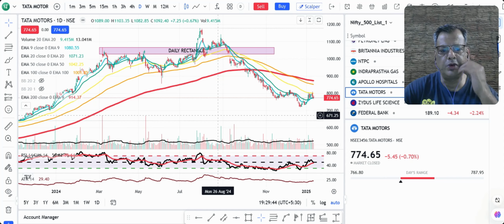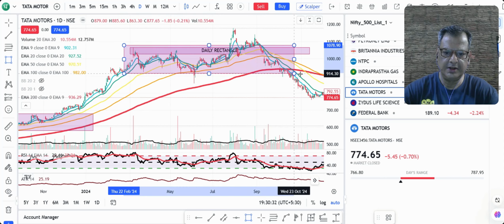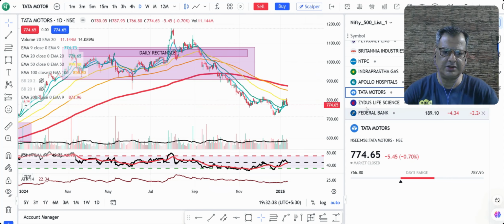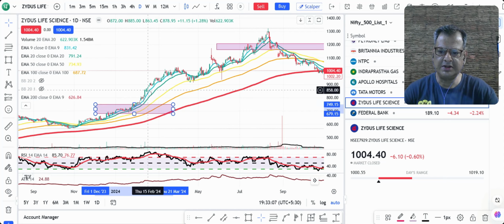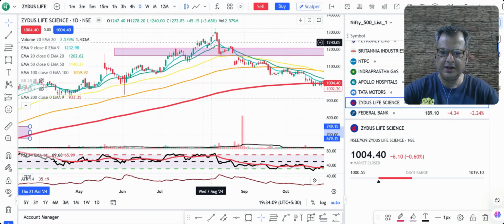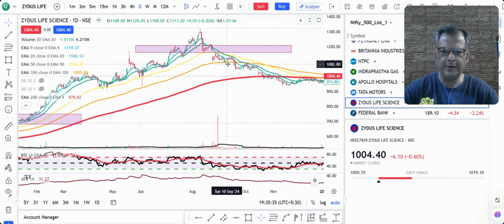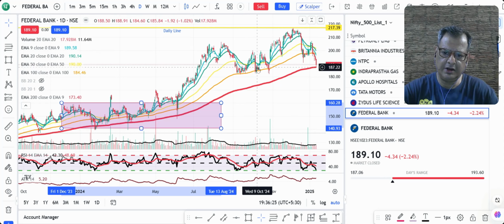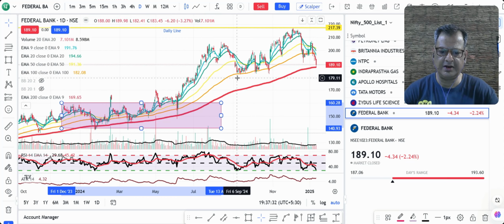Identify The End Of The Trend Correctly (Price Action Trading Strategy)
@tradinglifestylehub Hi Friends , I bring you a video on how to Identify The End Of The Trend Correctly using Break of Structure(BOS) and Change of Character(ChoCh). It will help you trade with a better probability of success in your long and short trades in swing or intraday trading.

Register for my Free Webinar: How to Trade Profitably In 90 Days + 121 Consultation + V.I.P Community Access by clicking on the link :